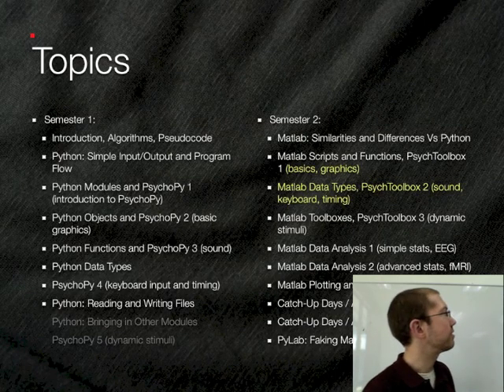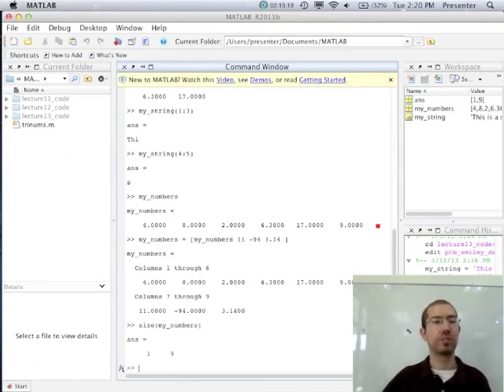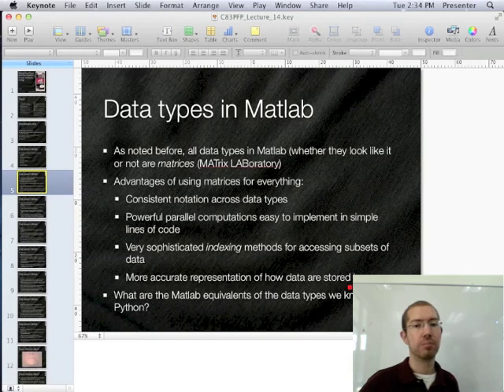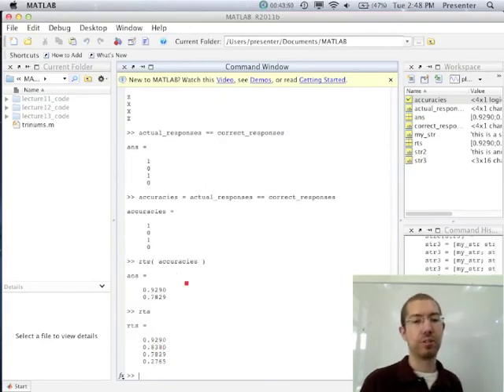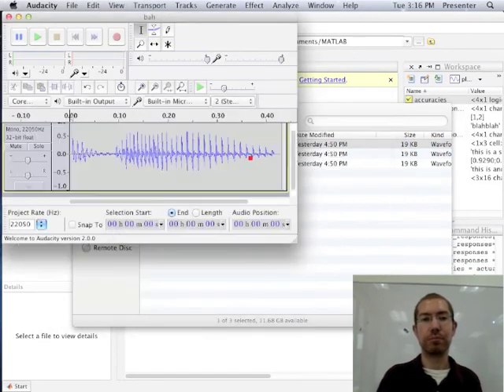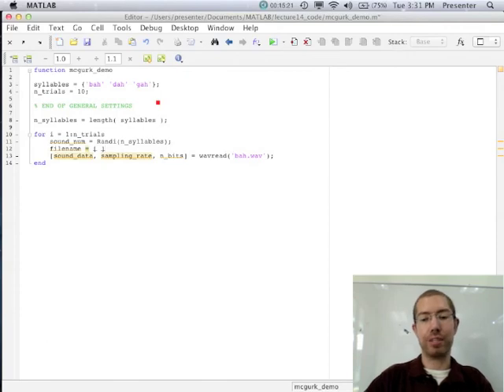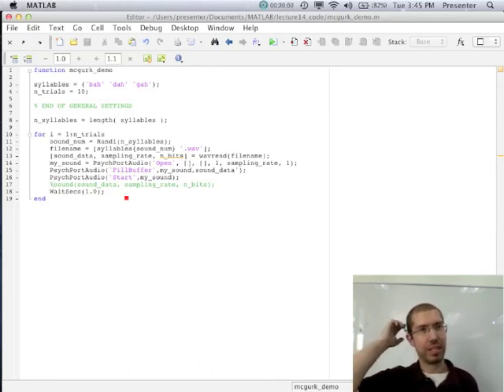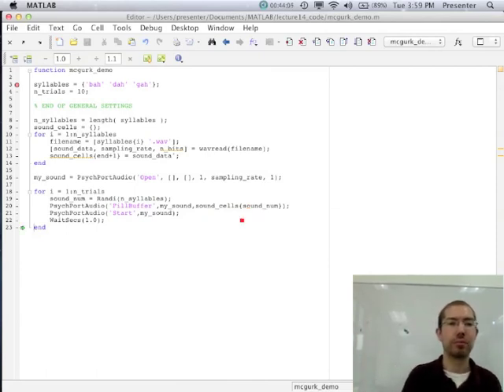C83PFP Podcast 14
Fourteenth of 20 podcasts for C83PFP (Programming for Psychologists), taught by Dr. Matt Johnson in the School of Psychology at the University of Nottingham, Malaysia Campus.

This is the fourth lecture of Semester 2, continuing with Psychtoolbox. We got started on the demo for this lecture but there's lots more to do, so we will continue developing that demo in Lecture 15. Note that there will be a one-week break while I am out of the country! Lectures will resume on 26 March.